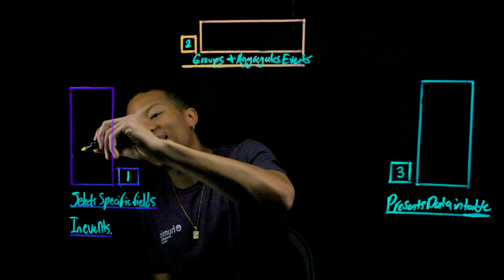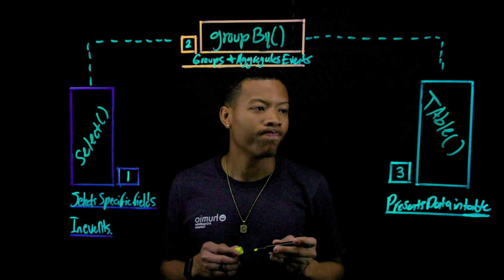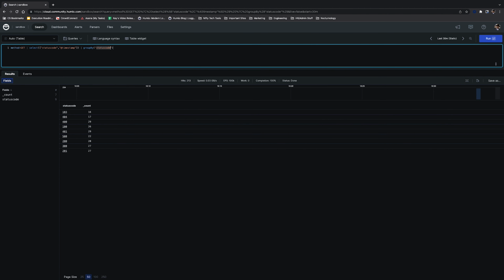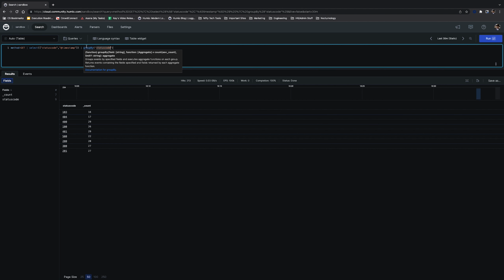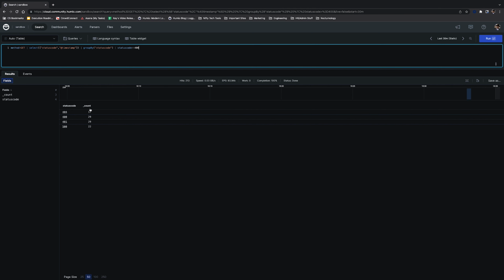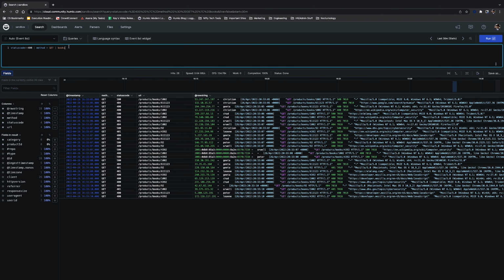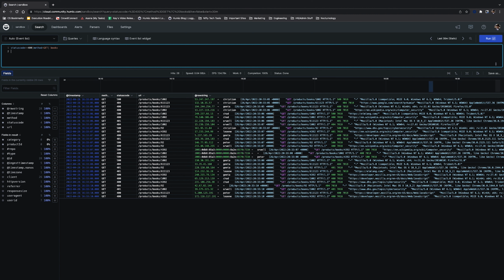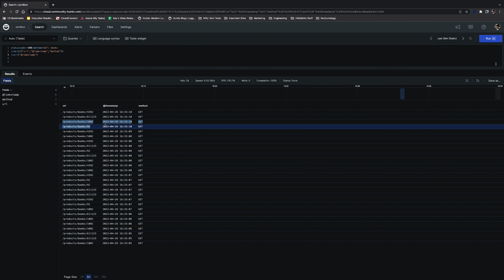3 Queries and a Quote: Humio Event and Aggregate Functions for DevOps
For DevOps teams, the ability to resolve incidents quickly is essential. A big part of this is being able to map application and infrastructure incidents to the point of origin.

In this episode of 3 Queries and a Quote, Key leverages 3 Event and Aggregate functions in Humio to query a set of events needed to investigate an app outage and its underlying cause.